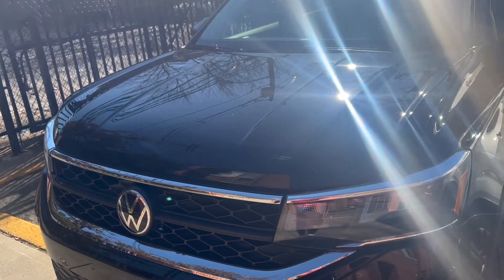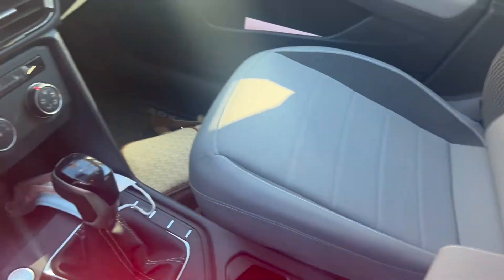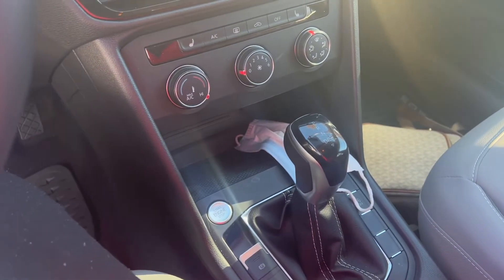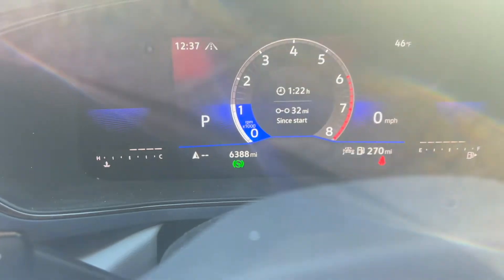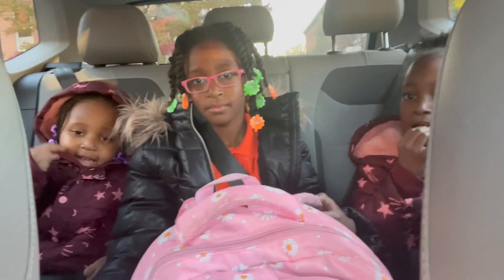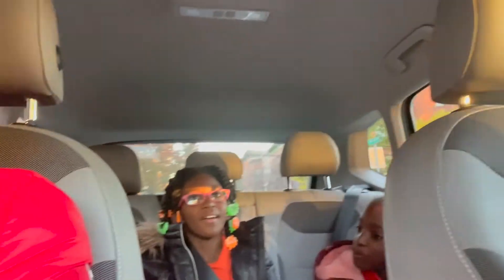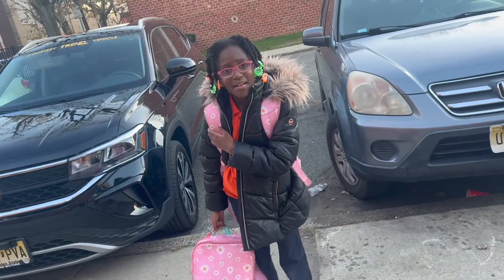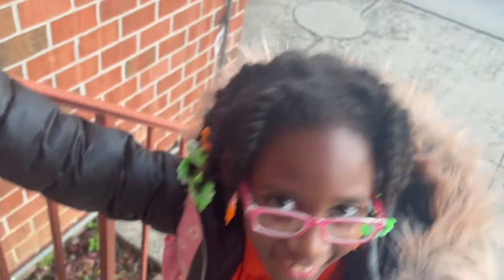OMG!! I got a BRAND New CAR 😊❗️ ❗️😁..I CAN'T believe it DOES This 😧